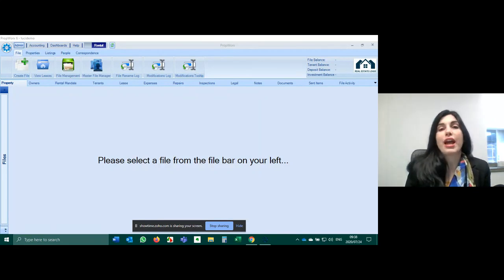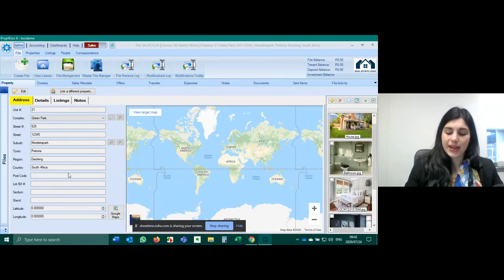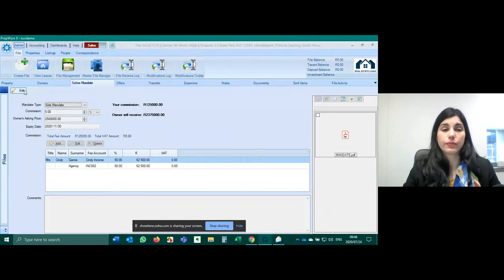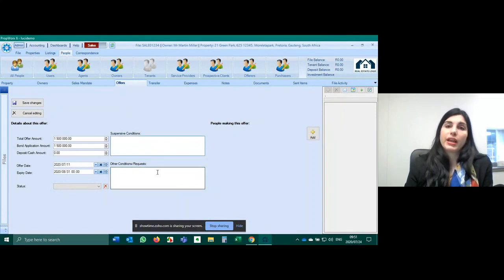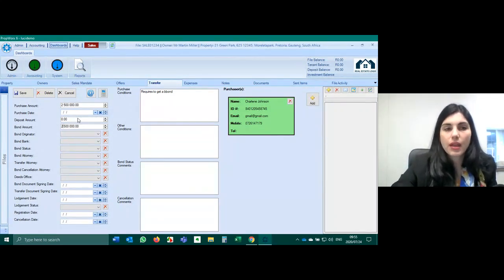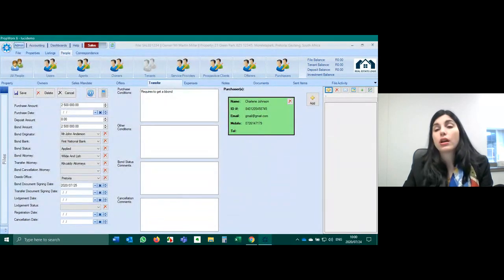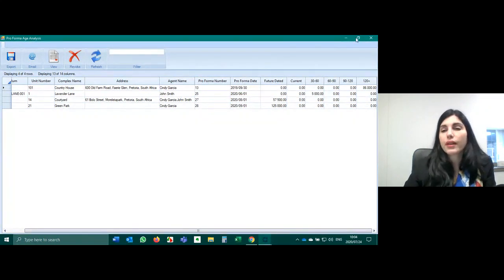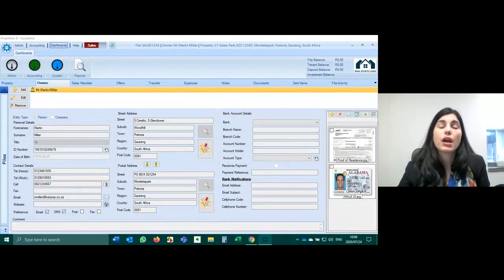Managing your Sales Portfolio on Propworx (powered by PropWorx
Join our webinar this Friday 24 July at 9:30am. We will be loading sales files on PropWorx. Loading Offers and manage the transfer process. Create Pro-forma Invoices.